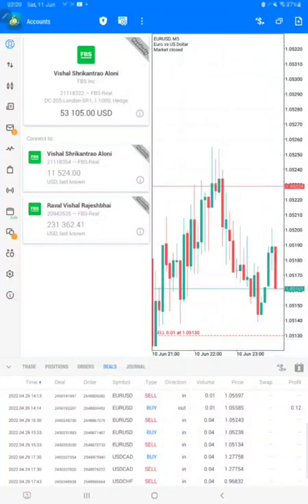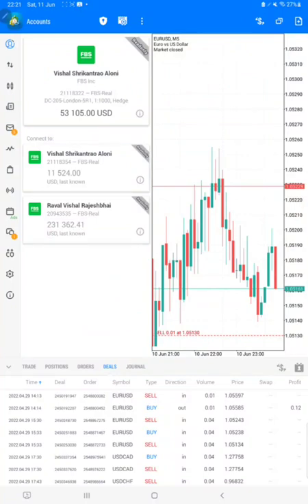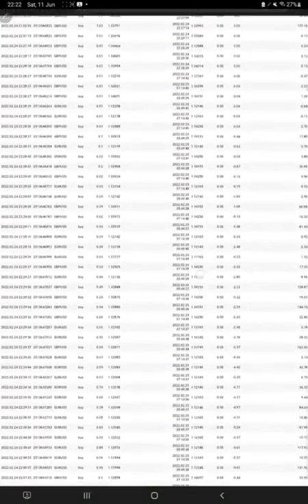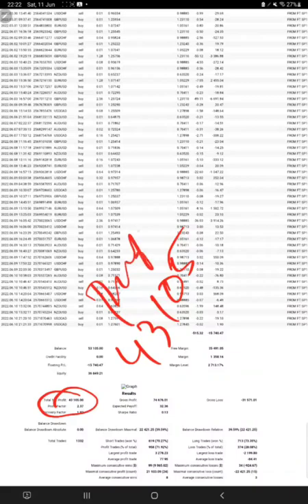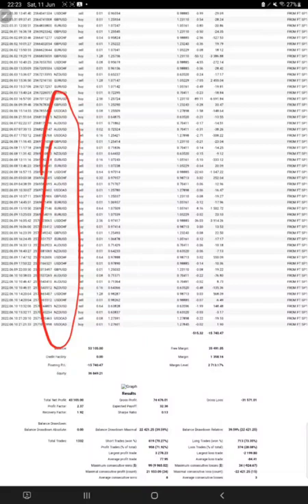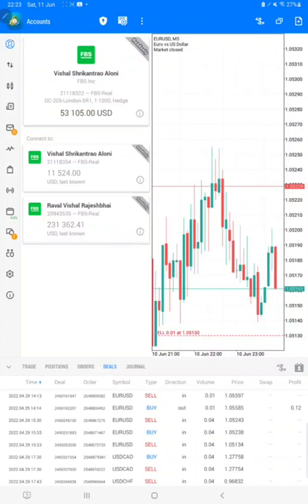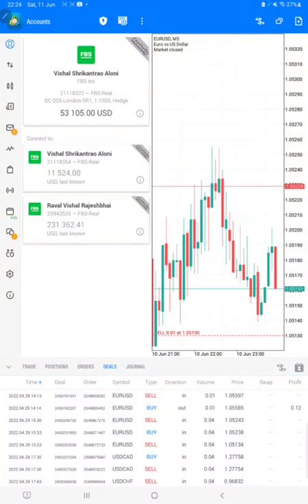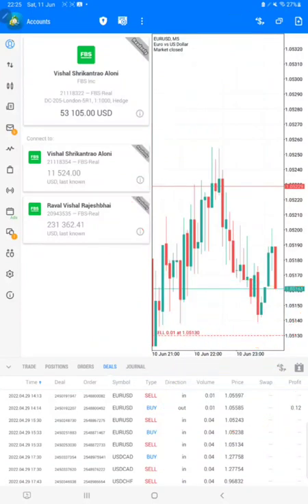Account No:- 21118322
Server:- FBS-Real- (MT5)

Verify Statement